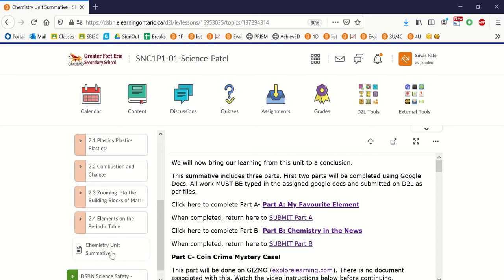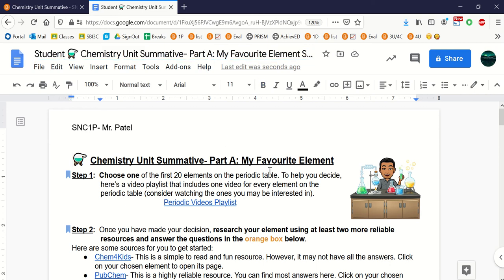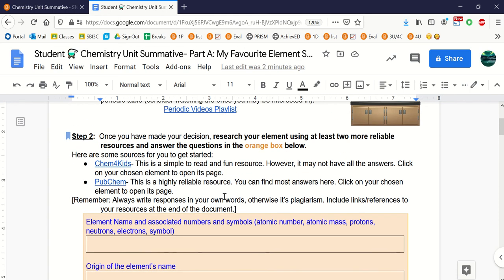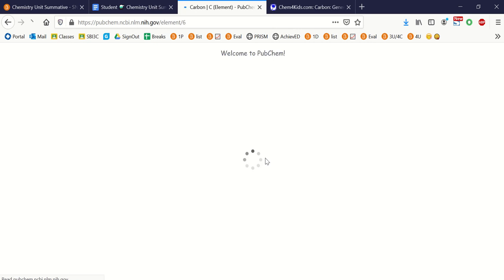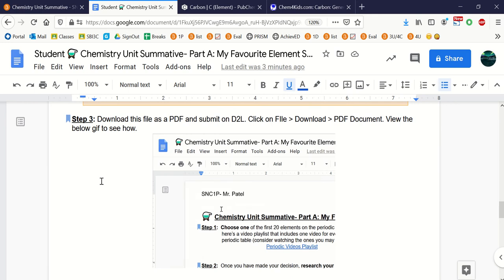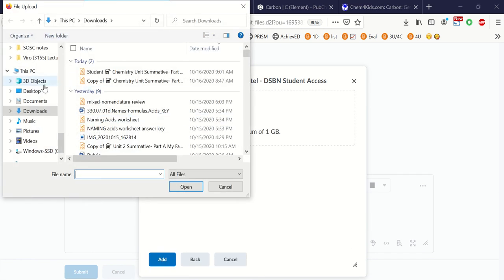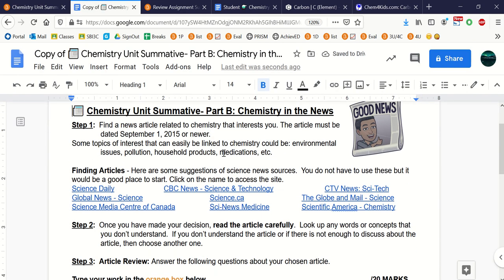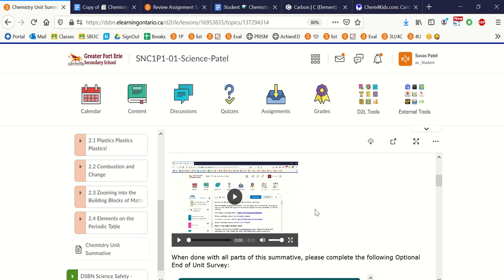chemistry summative instructions